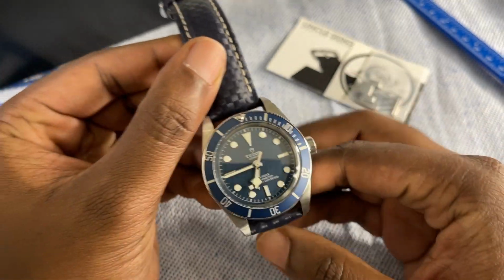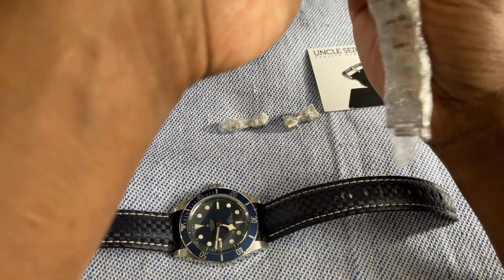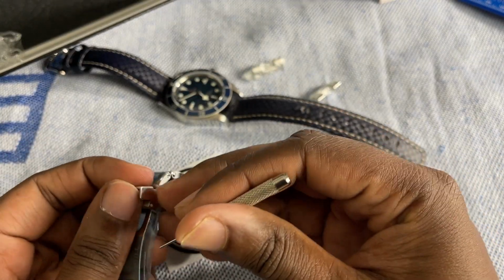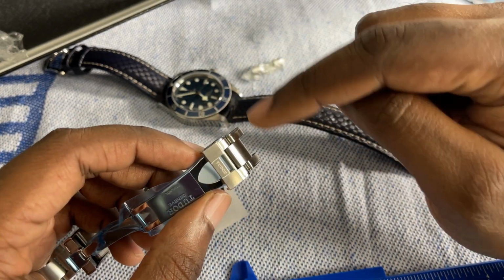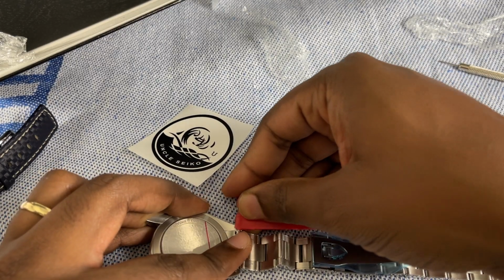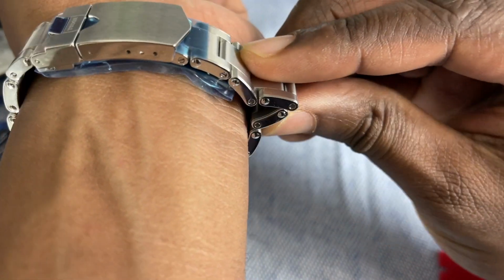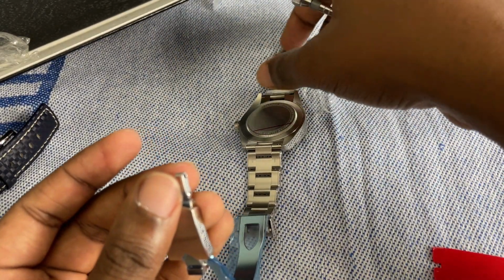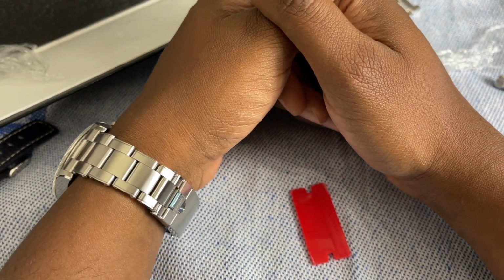Fixing My Tudor Black Bay 58 Bracelet/Clasp Woes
Bit of a long video here,
Got in an Uncle Seiko half link and I try to reduce the effective length of this clasp.